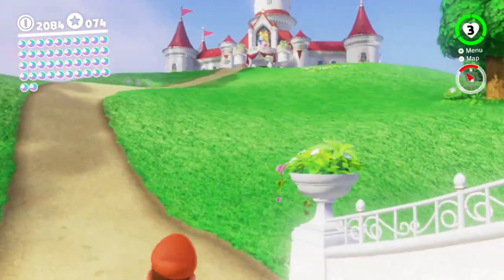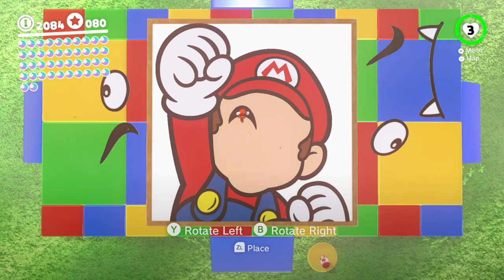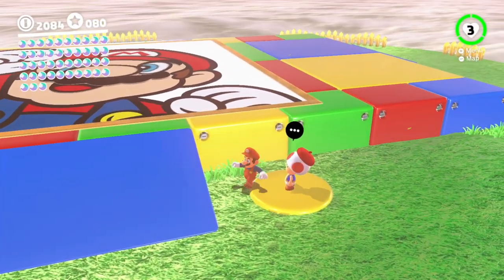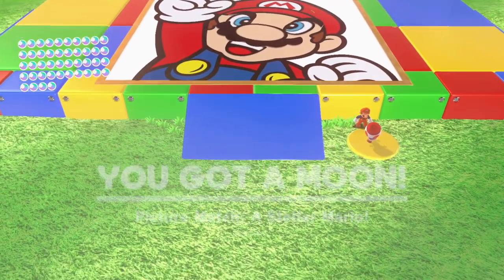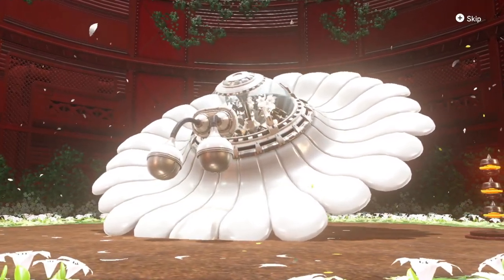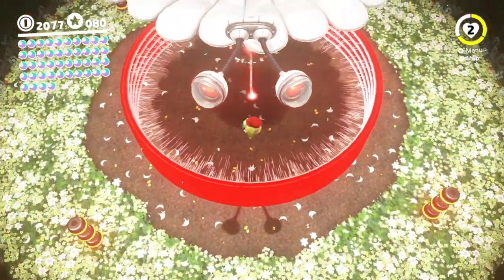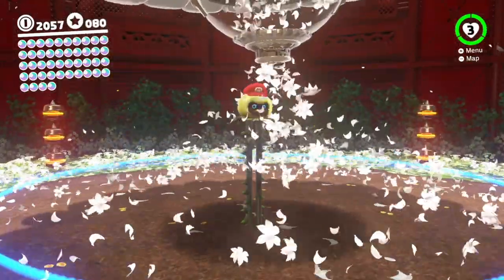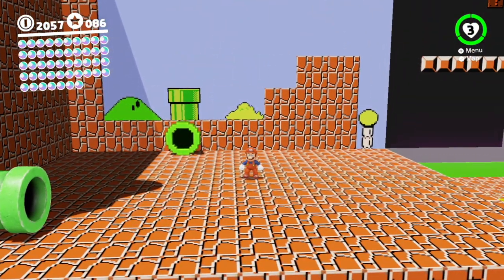Let's Play Super Mario Odyssey, Part 29 - Facelift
Can't believe I didn't talk about that FACE stroke thing.